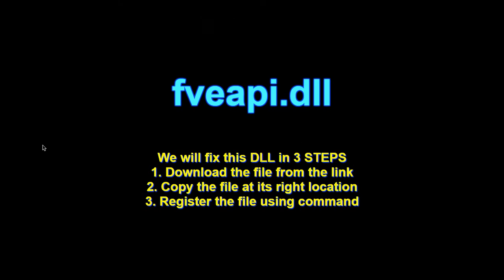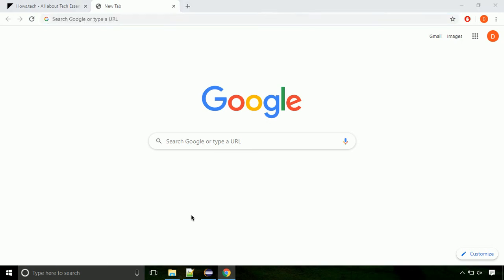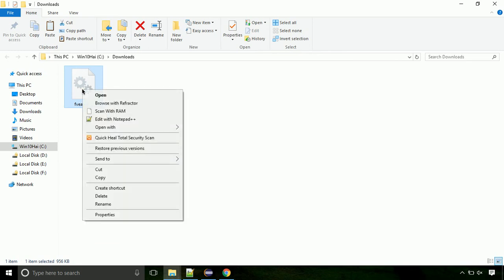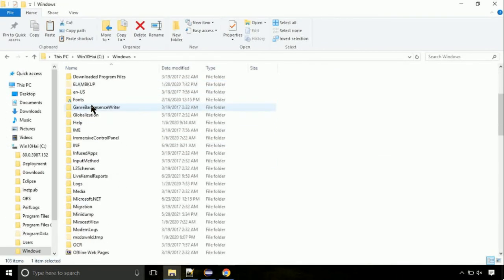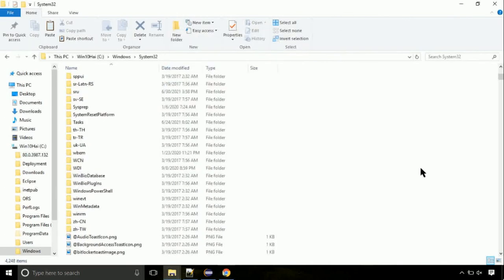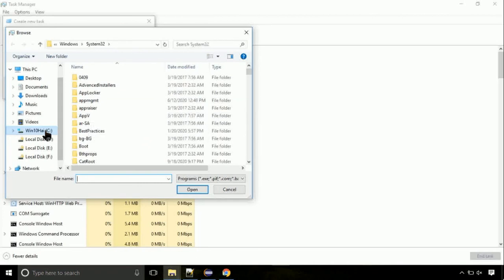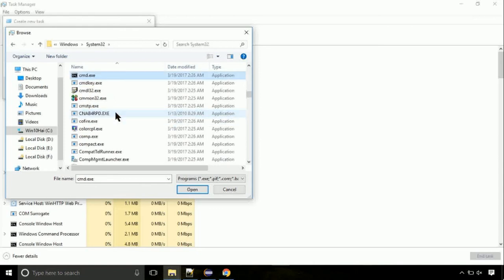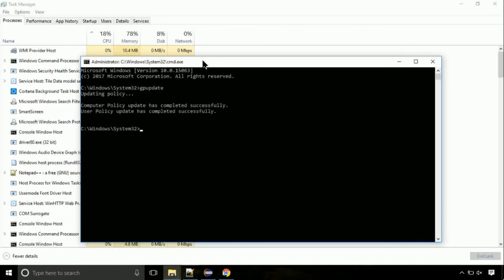fveapi.dll missing FIXED The program can't start because DLL Missing x64 Bit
1. Operating System with 32 bit / 64 bit
2. Computer Model or Manufacturer
3. Program you are trying to open.

Language : English